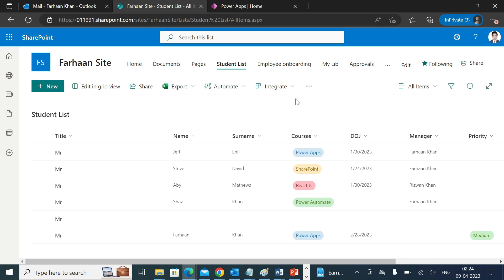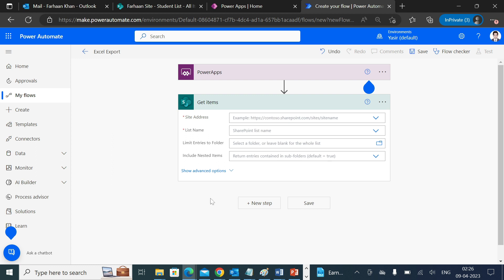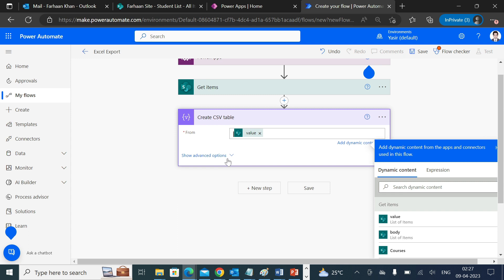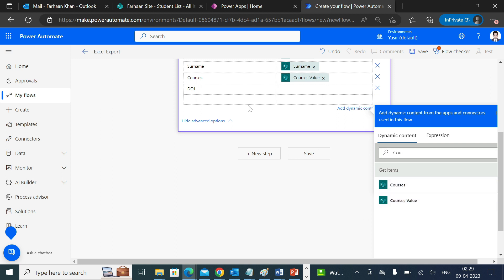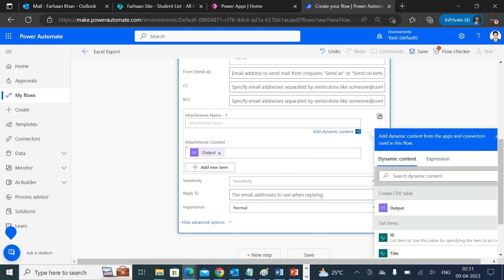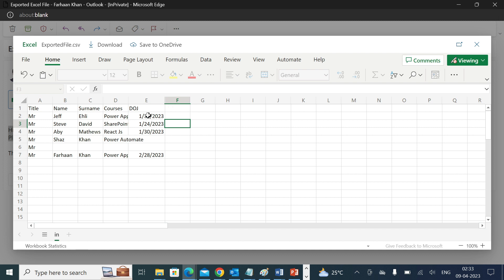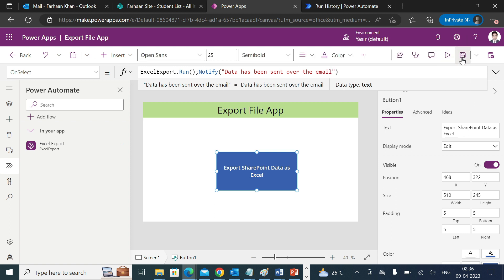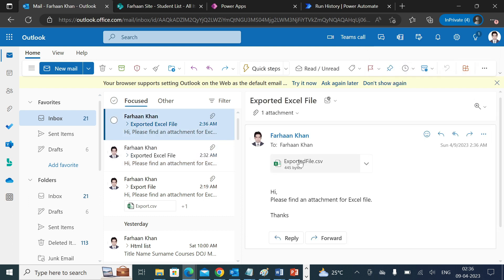Send SharePoint List as Excel attachment from PowerApps.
This video will explain how we can export SharePoint list from PowerApps using Power Automate Flows.